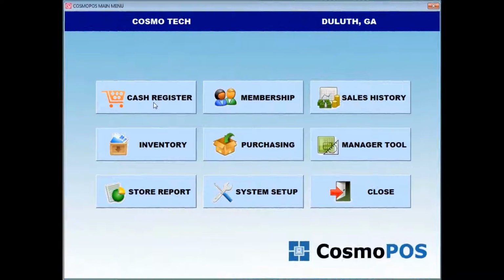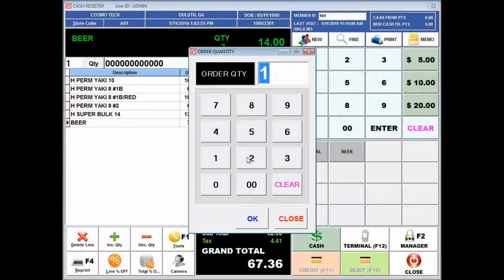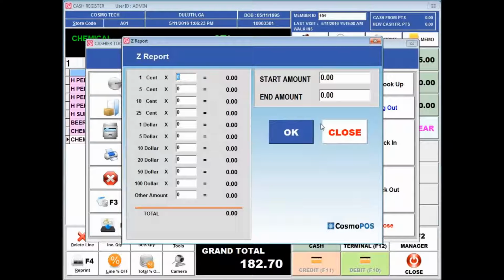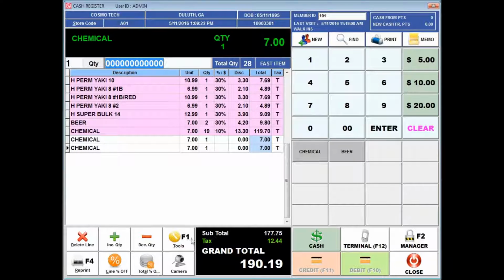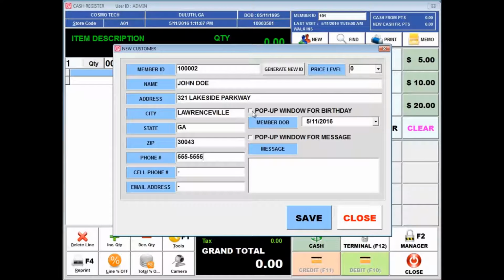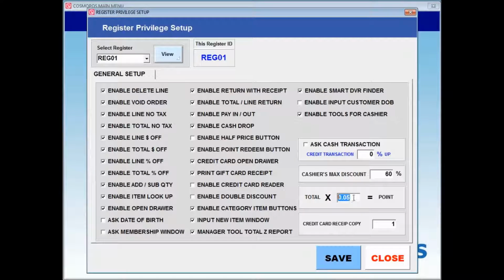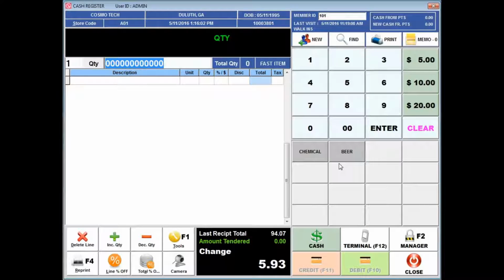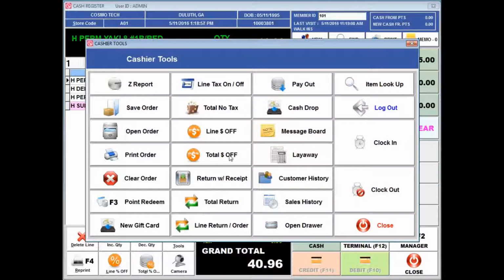[Cosmo POS Manual] Cash Register Part 1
Cosmo POS Video Manual
- Cash Register Part 1